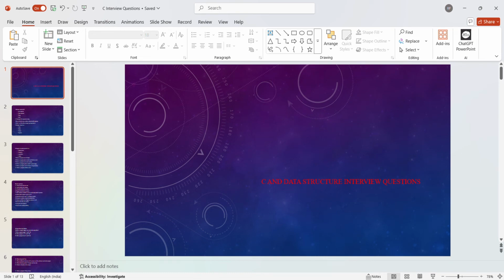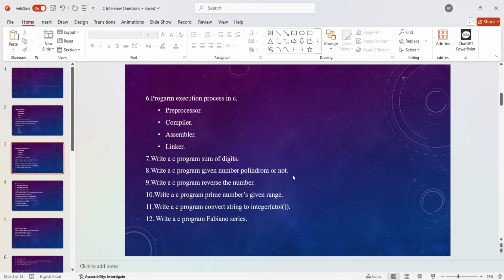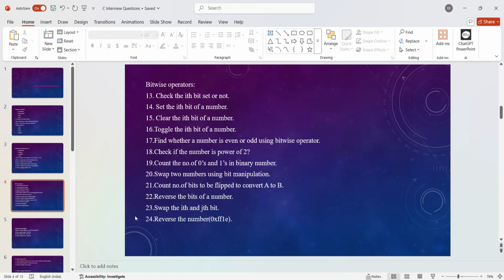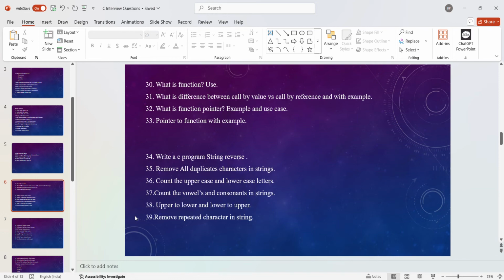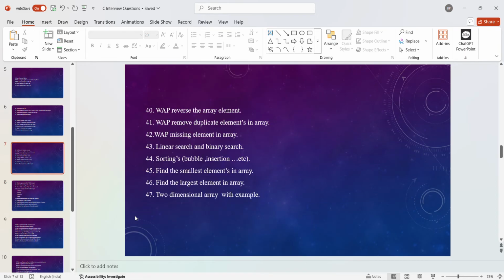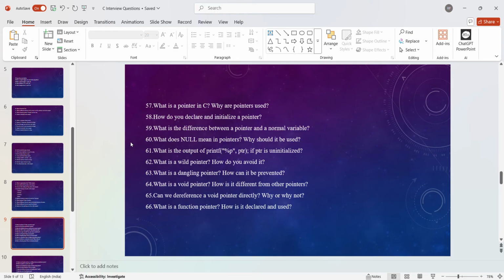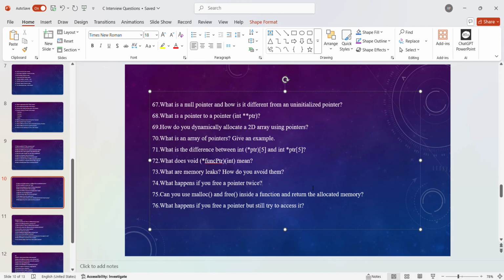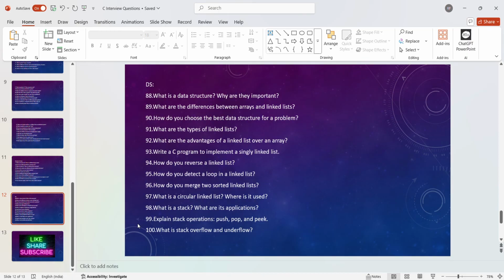Top 100 C interview Questions || my own experience